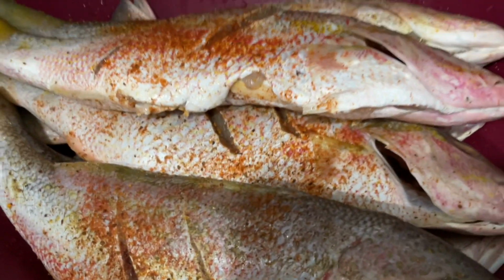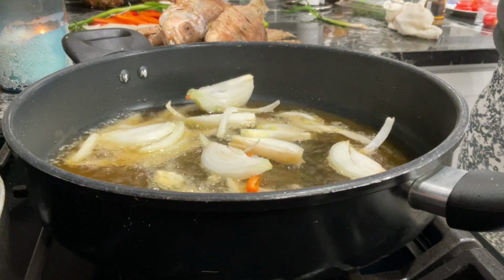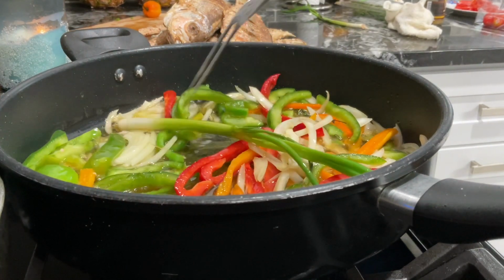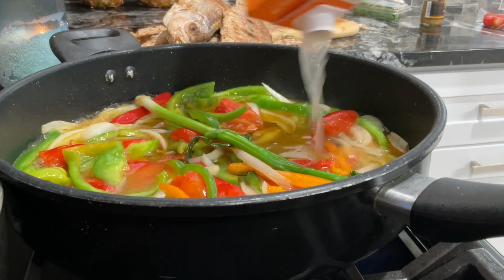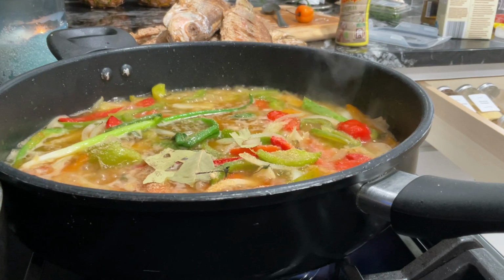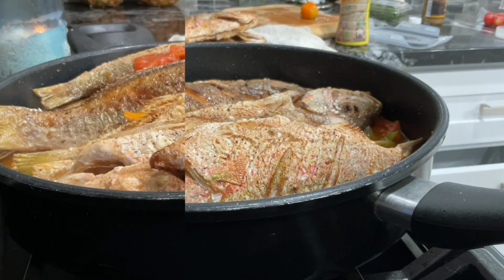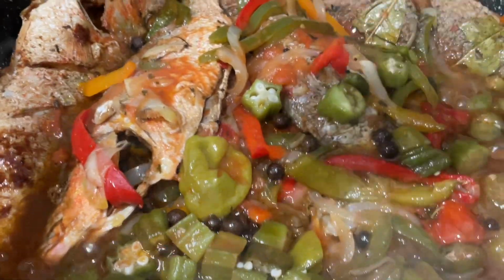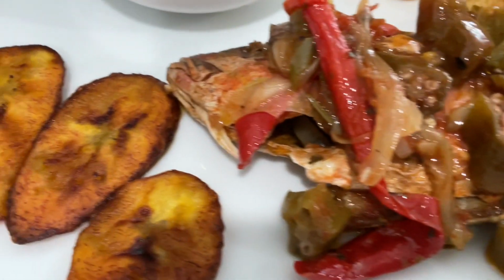How To Make Jamaican Brown Stew Snapper Fish Recipe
In this video, we dive into the rich flavors of Jamaican cuisine with a delicious recipe for Brown Stew Fish. Join us as we guide you through the process of making this classic dish from scratch, showcasing the authentic techniques of Jamaican home-made cooking. Not only will you learn how to prepare this mouth-watering meal, but you'll also gain insights into the cultural significance of the ingredients used. Get ready for an educational experience that tantalizes your taste buds and brings a taste of Jamaica right to your kitchen!